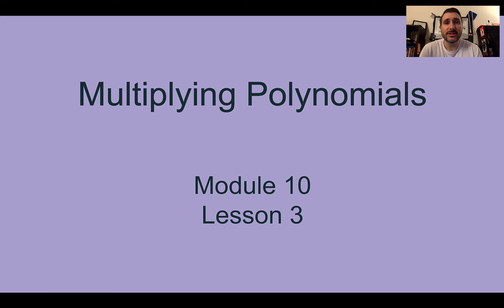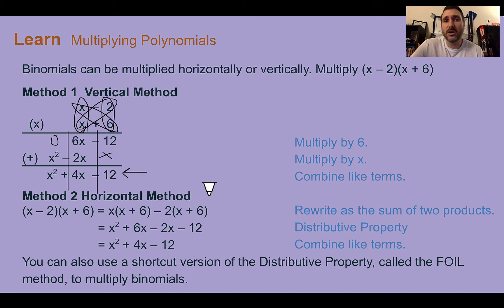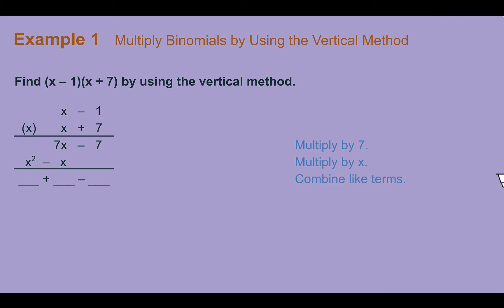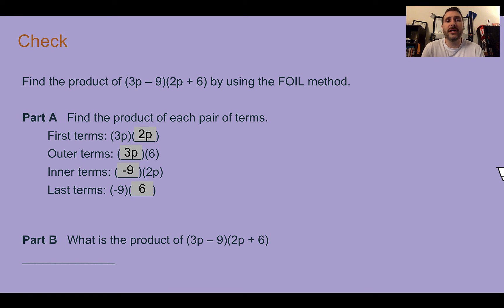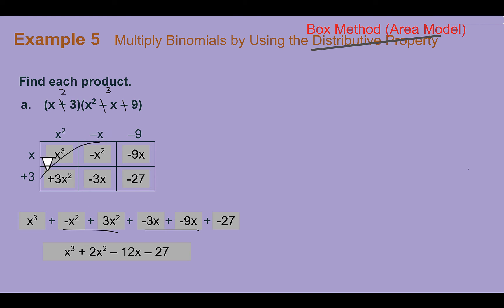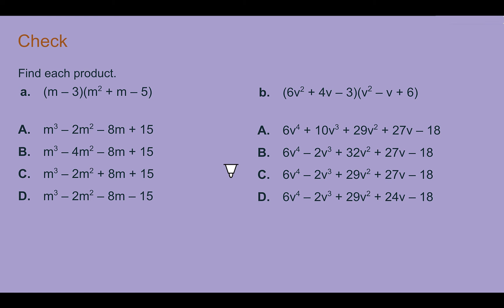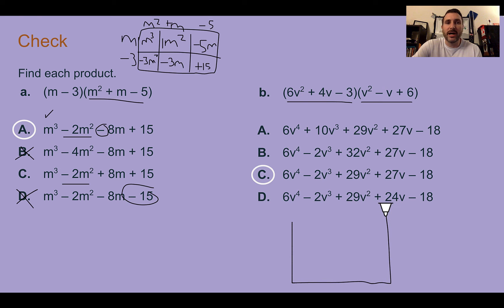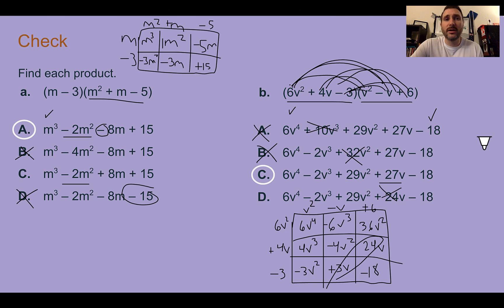Module 10 Lesson 3 – Multiplying Polynomials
Multiplying binomials using the vertical, horizontal, or FOIL method or with an area model (box method).